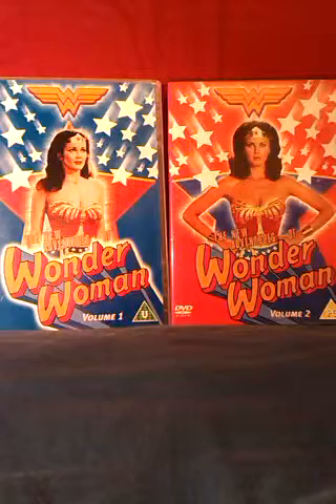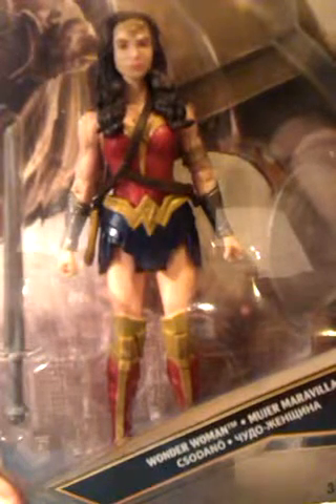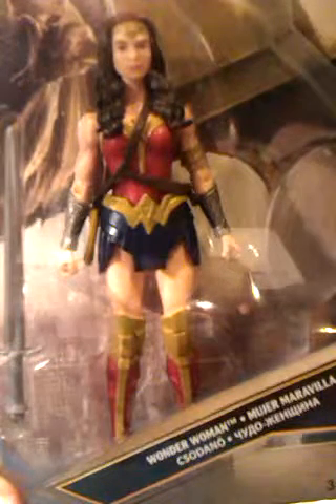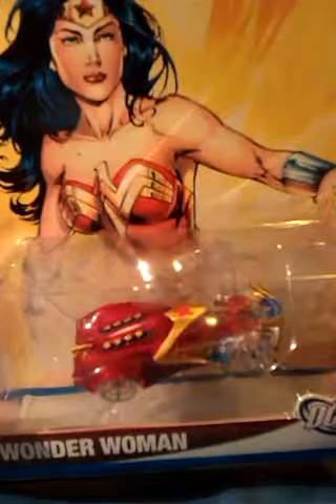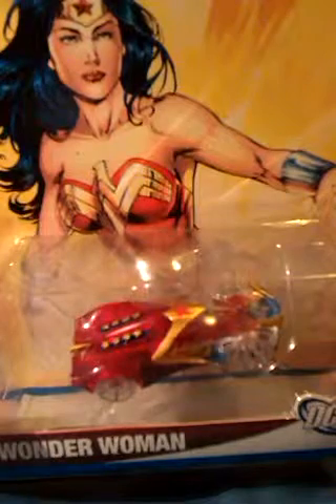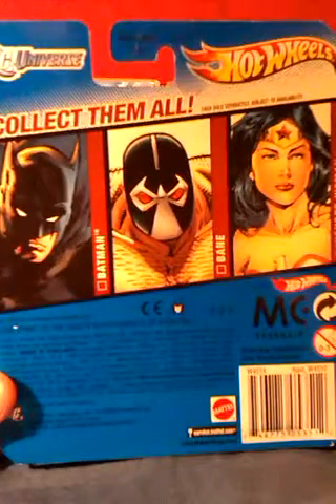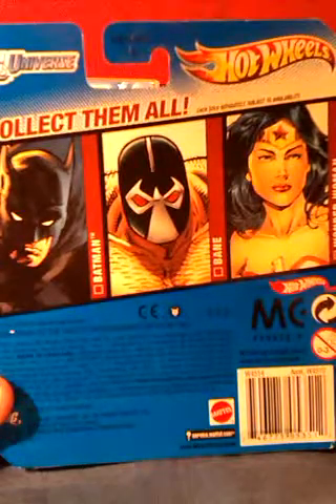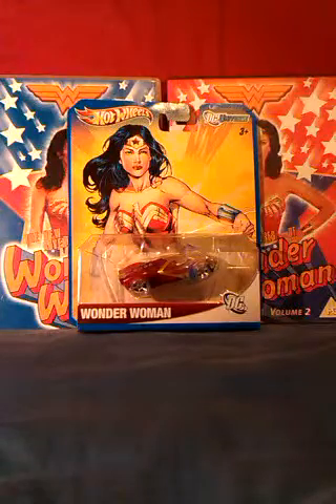A LOOK AT HOTWHEELS WONDER WOMAN CAR.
This is a look at a Hotwheels Wonder Woman car from 2011.